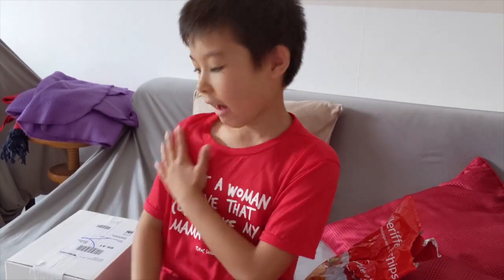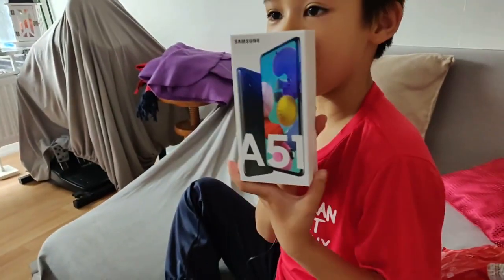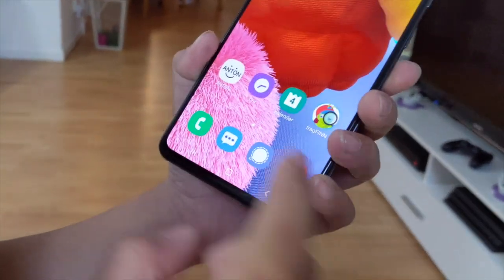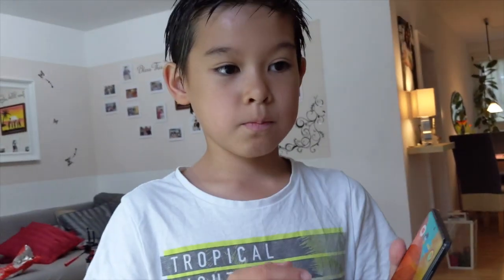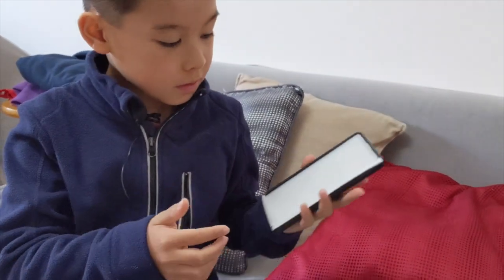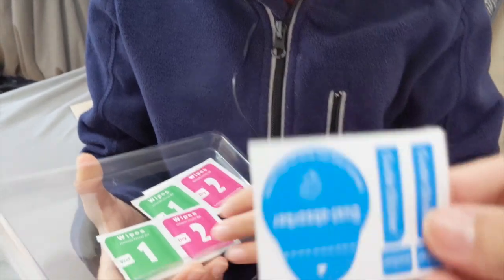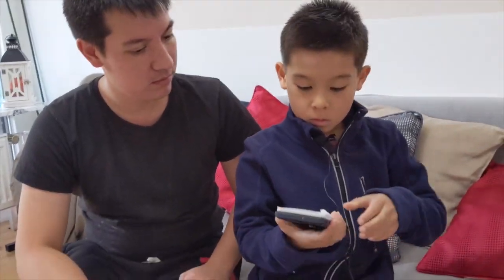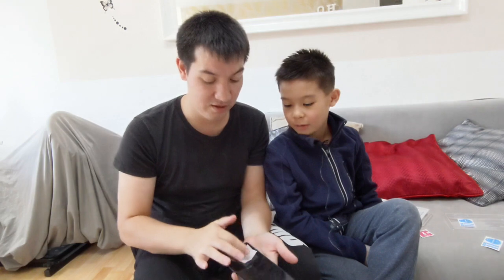Unboxing Samsung Galaxy A51 & Leyi Case II ChriannaClark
This was a surprice gift for my son..  This phone is for emergency only and not allowed to bring in school. We bought this so he can practice the spelling and having a connection to our family and some closes friends. And my hubby upload an apps so he can control and see what his doing on his handy.